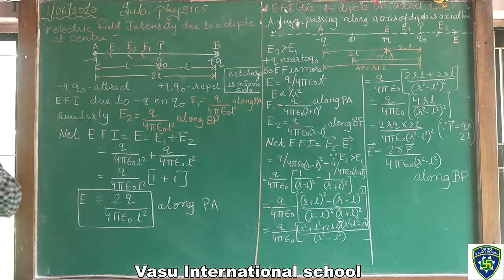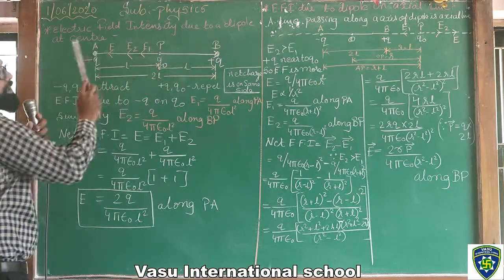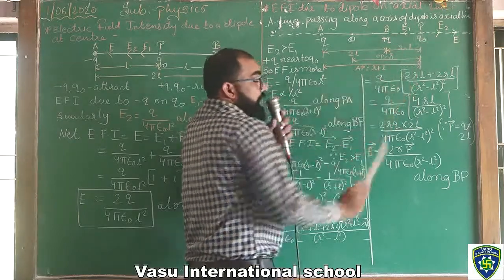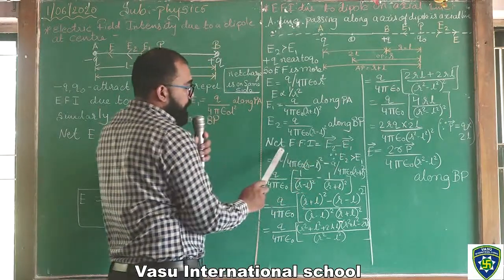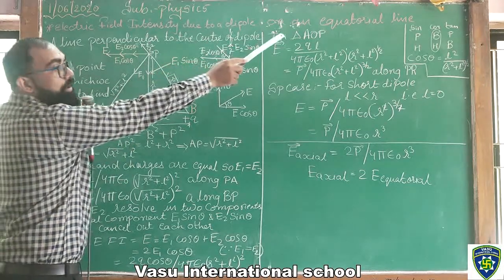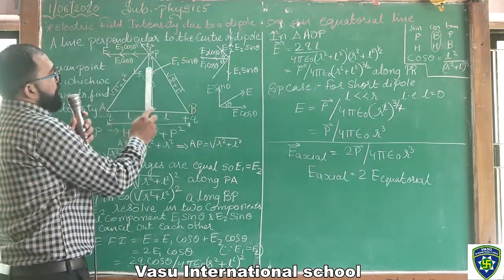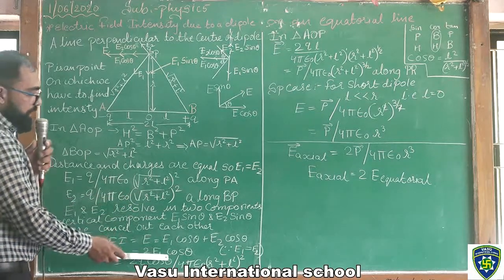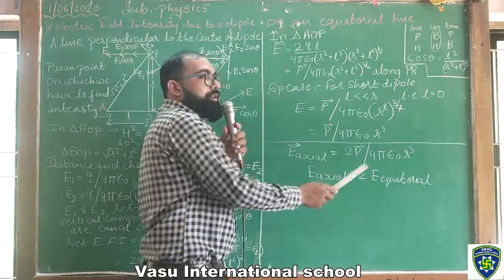12 physics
Vasu International School